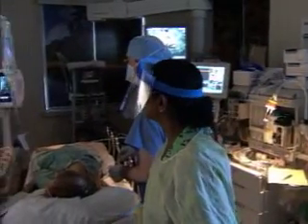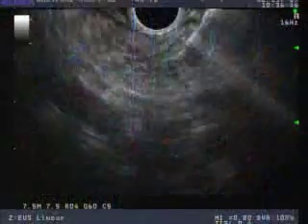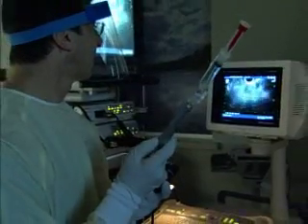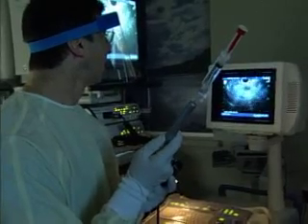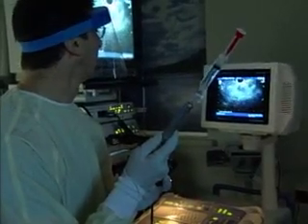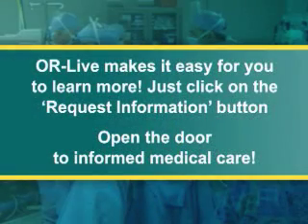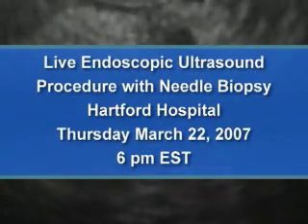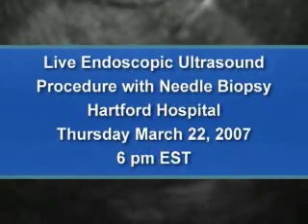Live Webcast: Endoscopic Ultrasound For Abdominal Cancers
See a live Endoscopic Ultrasound Procedure with Needle Biopsy from Hartford Hospital, March 22nd at 6:00 PM EDT on OR-Live.com. EUS permits accurate diagnosis of suspected cancers thereby leading to effective treatment planning.

For patients thought to be suffering from cancer of the digestive system, a definitive diagnosis can be hard to come by. Using a thin flexible tube called an endoscope, which has a tiny TV camera and a light on the end of it, a highly trained gastroenterologist can obtain a clear and unobstructed view of the digestive tract.